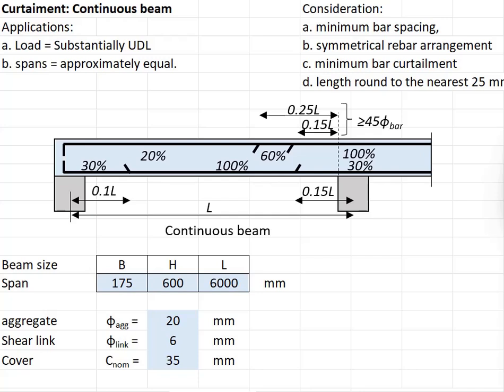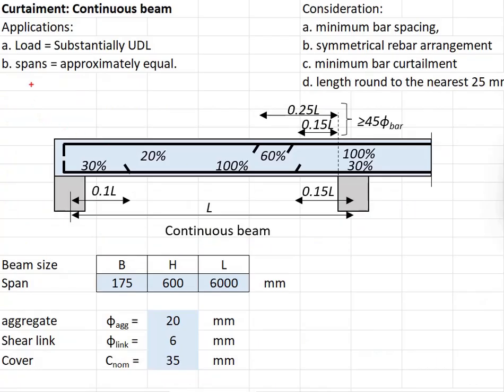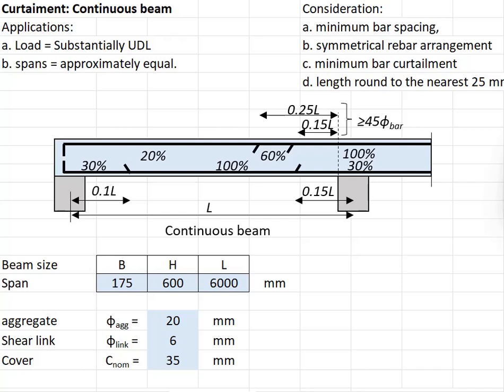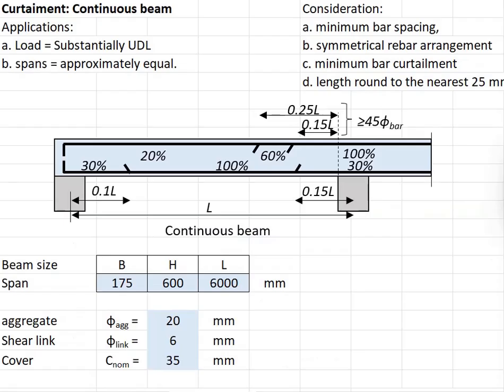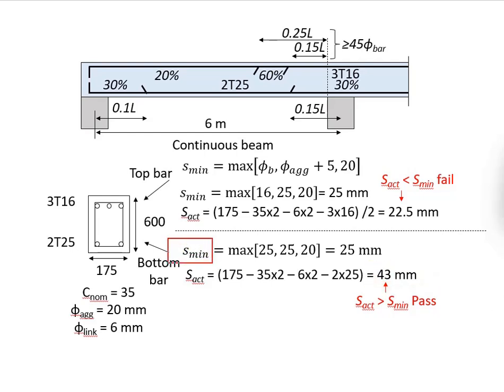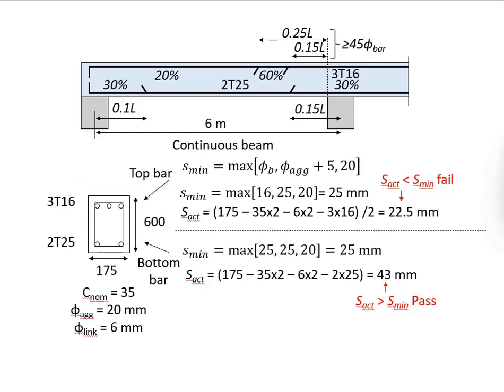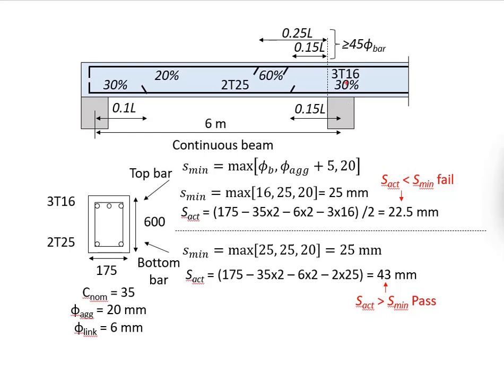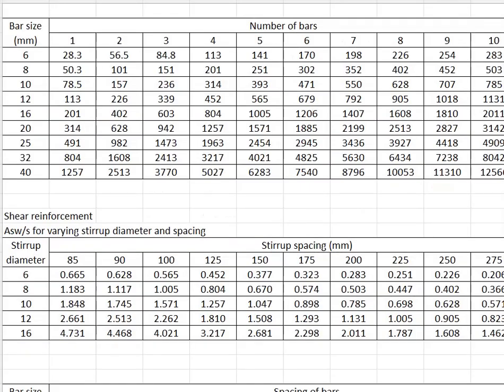7.32 Curtailment example continuous beam 1